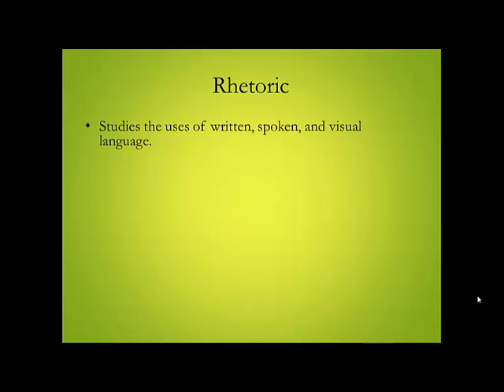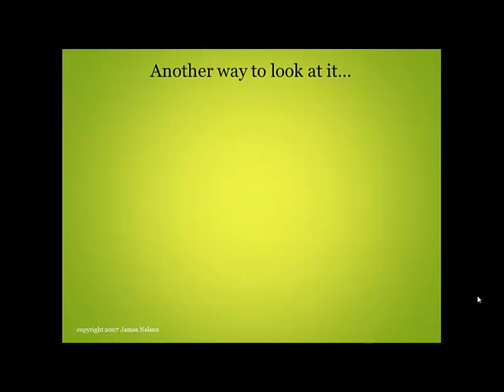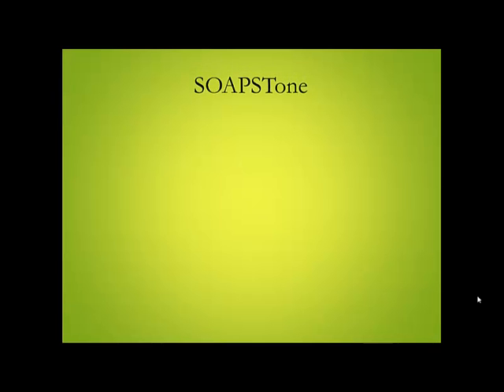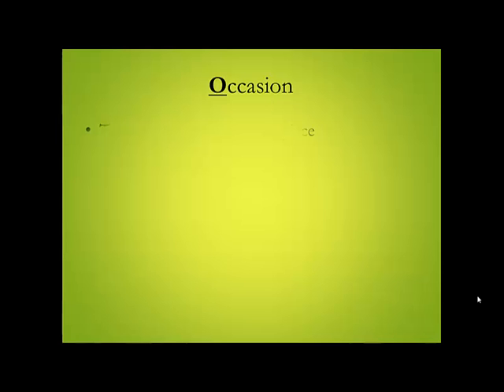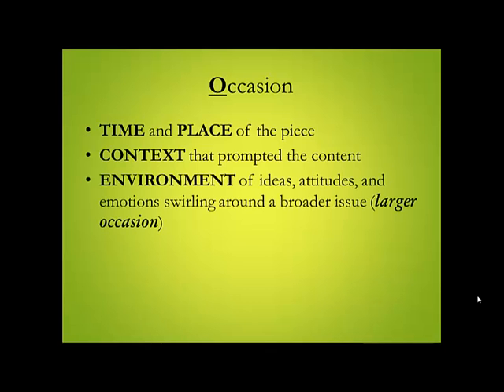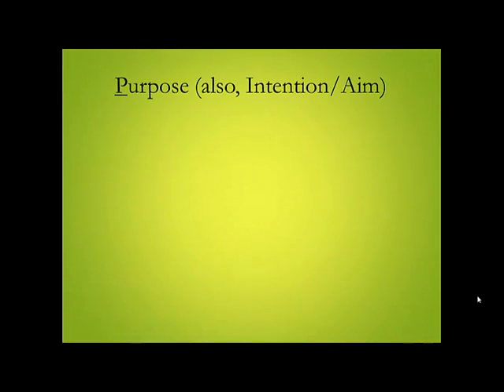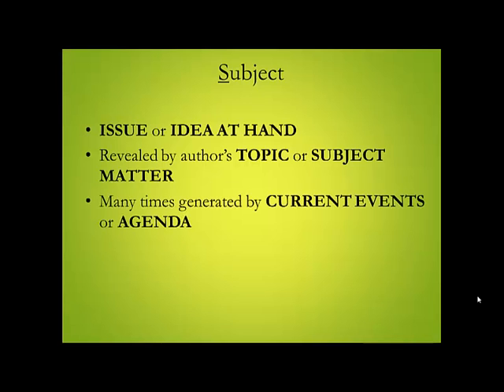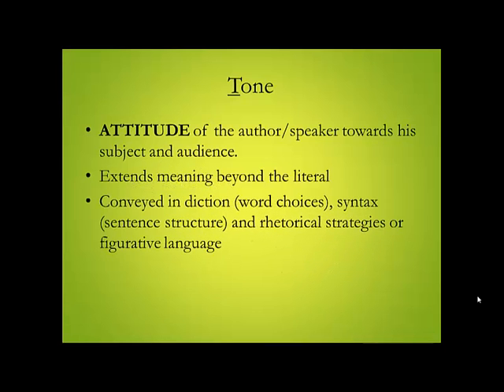Rhetorical Triangle and SOAPSTone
Introduction to SOAPSTone method of textual analysis.